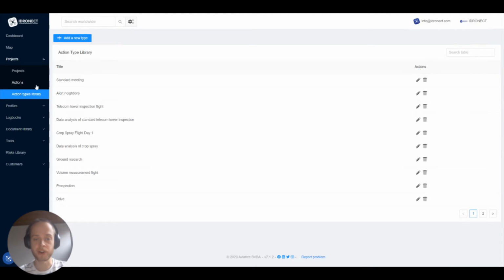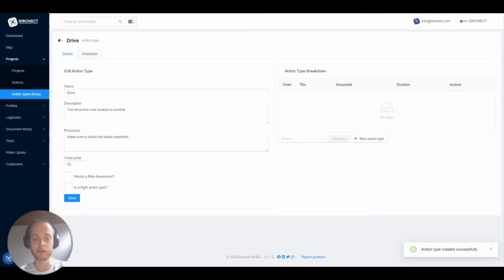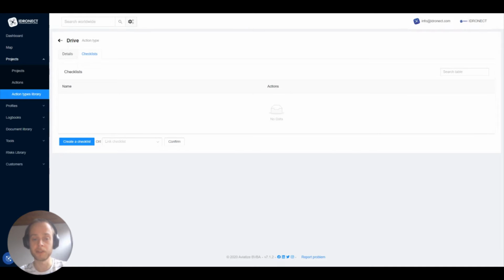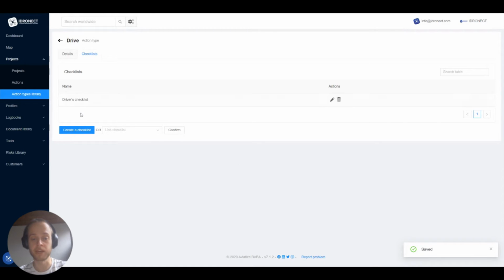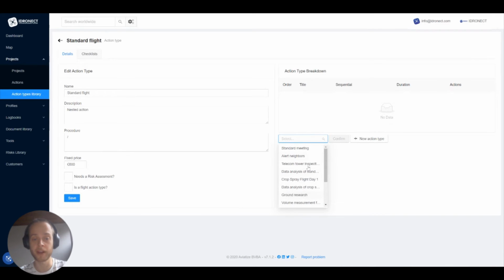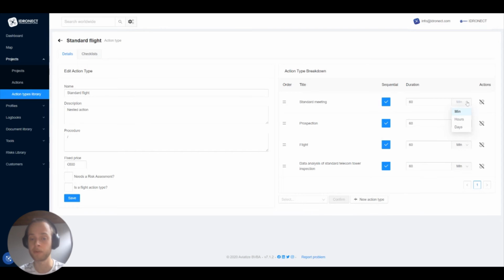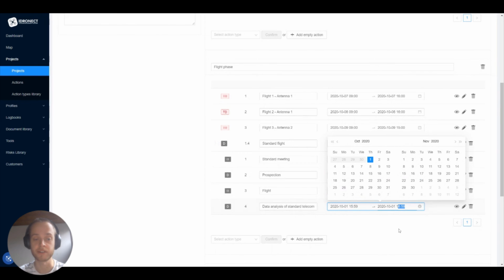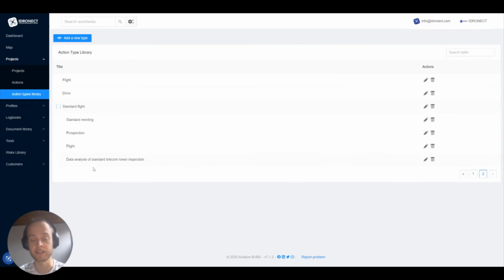Action types & nested actions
Hi, welcome to the next video, in this video I will tell you something more about how action types and nested actions work.

You can find your action type library right here, under projects. Here you will get a list of all your action types. You can search for action types using the search bar in the top right corner & then choose to delete or edit an action type.

With the blue button in the top left corner, you can add a new action type. Let’s do that. A popup appears now where you can fill in some detail information about the action type that you want to add.

For the name, we’ll take Drive, we’ll give it a description like “this is the drive from one location to another. and for the procedure, we’ll say “Make sure to follow the linked checklists”. A fixed action price is something that comes in handy when we generate quotes from projects but that is something for a future video as well. This action type does not need a risk assessment and is not a flight type. We can now click create.

What opens now is the detail screen of an action type, the same screen would open if you would click on the pen icon to edit an action type. on the left side of this screen we’ll see action type details we filled in previously and you can change them here as well. Now at the top, we can see something interesting, a second tab for checklists appeared.

Let’s open this tab. Here you get an overview of all the checklists that are linked to this action type. Now what that means is that whenever you select this action type from the dropdown in the project creation all these checklists will get automatically linked to the action and the crew who will have to execute the action will get these checklists to do but more on executing actions in another video. For now, it is just important to remember that you can link checklists to action types. To add a checklist to an action type you have 2 options, create a new checklist from scratch or link a checklist that you already imported into your account.

Let’s start with creating a new checklist and click the create a checklist button. I’ll go over this quickly as we’ll do a whole video on checklists because they’re very versatile.

Let’s give this the title “Drive checklist”. The first point could be “car keys” then “driver license” and so on….

If we now click on save we will go back to the overview of checklists that are linked to this action type. another way to add checklists is to select them from the ones that are in your account, you can do this by clicking the dropdown menu and selecting the checklist you want to add and then click confirm.

Now we come to the point of nested action types. Nested action types is where we actually group a number of action types under one action type. Let me show you how we do that.

We first create a new action type and give it the name “Standard flight” We’ll give it “nested action” as the description, no procedure, and a fixed price of 600 euros. if we click create we see the overview screen again. on the right we see action type breakdown. We can add action types from our action type library to this action. You can just select them from the dropdown, so let’s add a couple of them.

We’ll start with the standard meeting, then the prospection, then standard flight, then a data analysis

We can now move the different action types around to change the order, check if the action type is sequential, this checkbox means that if checked the previous action type has to happen before this one can happen, if not checked they can happen at the same time. The duration is handy to set because that way we can auto plan the project. you can set it in minutes, hours, or days. Let’s say they all take 60 minutes. and you can of course remove them from the action type as well.

There are a couple of ways we can use nested action types. let’s first go to projects under projects in our menu.

If we now open a project we can add an action type by clicking the “add empty action” button but we can also select an action type from the dropdown. If we now select the nested action that we just created, standard flight. You can see that this action type gets added the same way normal action types work with the only exception that there is a + sign added to the action type. if we click the plus sign, the action types we previously added to this action type appear, and if we check the time on these actions you can see that the platform automatically scheduled these actions!

Another way to use the nested actions is to back to projects, scroll down, and instead of clicking the add project button to create a new project you can select one of your nested actions from the dropdown list. so if we pick standard flight now you can see that the whole project gets created based on that action type, with a project name, the phase has a name,... and of course, you can build your project further from here.